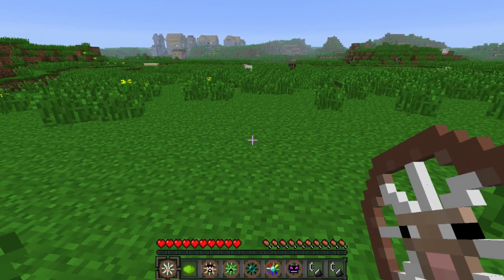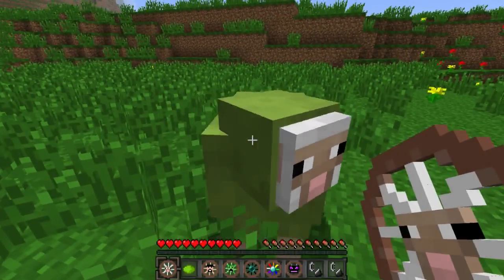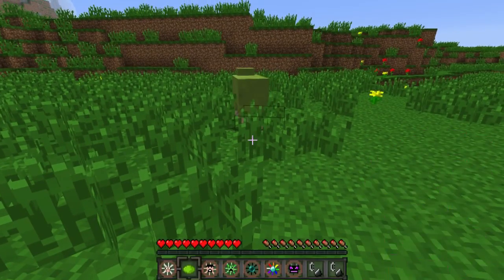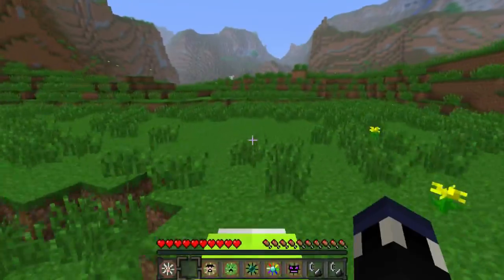Minecraft Mod Review: MORE ANIMAL BIKES! (Enderdragon, Creepers, Notch, Pony)